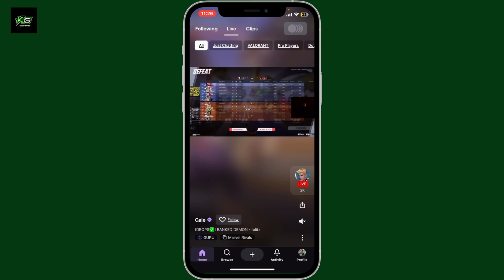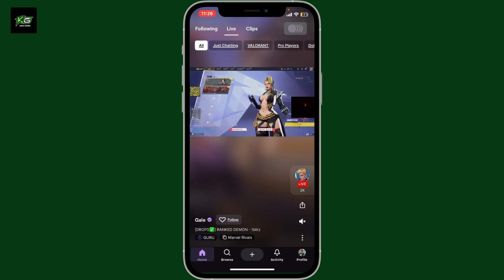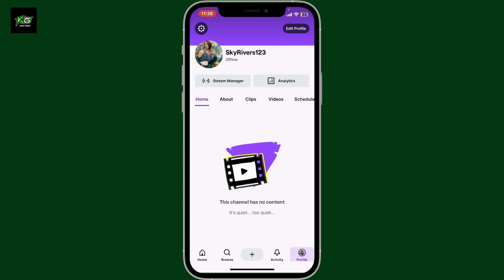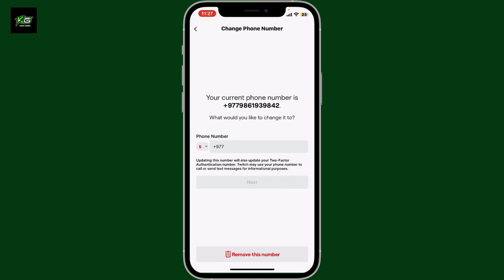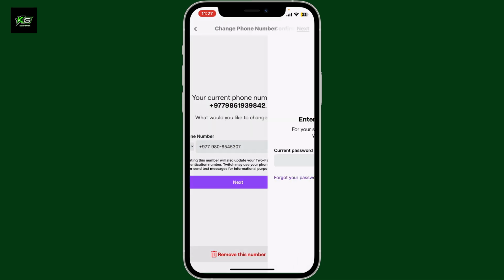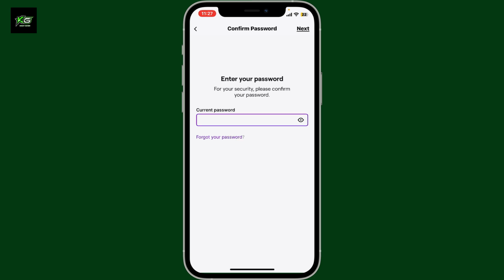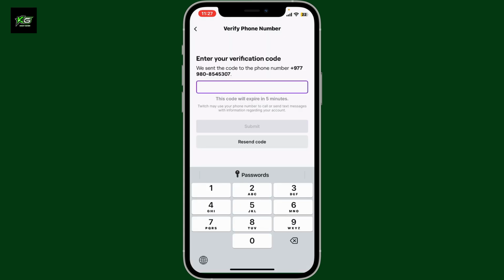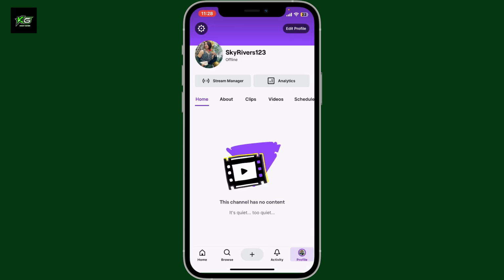How to Change Your Phone Number on Twitch (2025)?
Want to update your Twitch account with a new number? In this quick and easy tutorial, I’ll show you how to change your phone number on Twitch using your smartphone or PC. Whether you’ve changed your SIM or just need to update for security reasons, this guide will walk you through the steps!